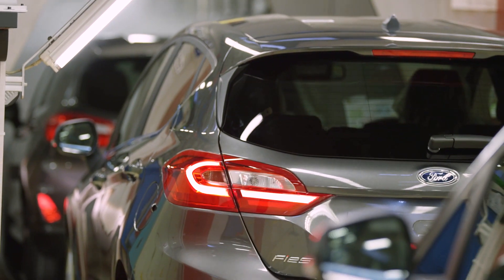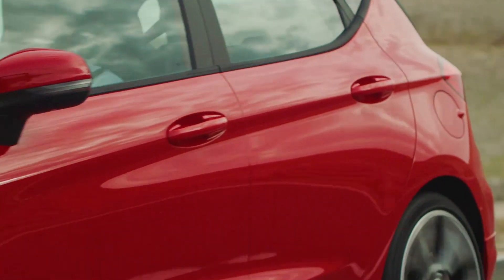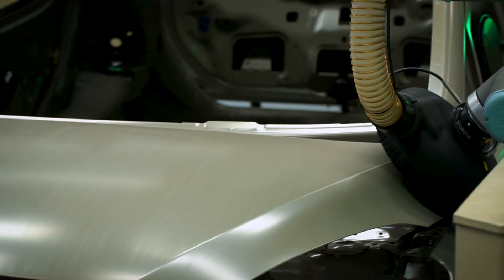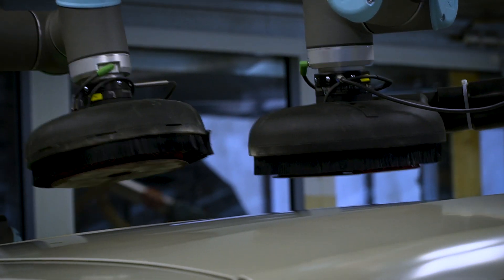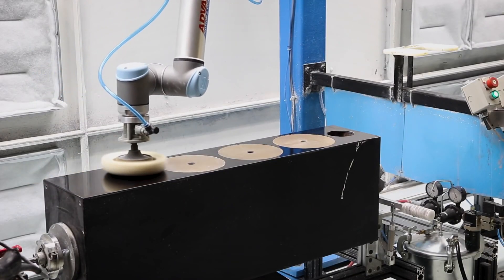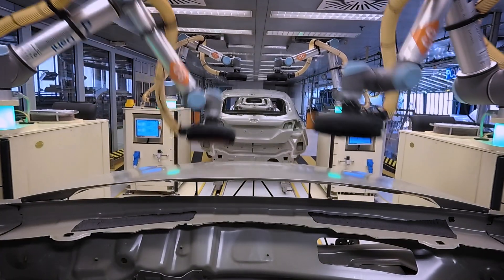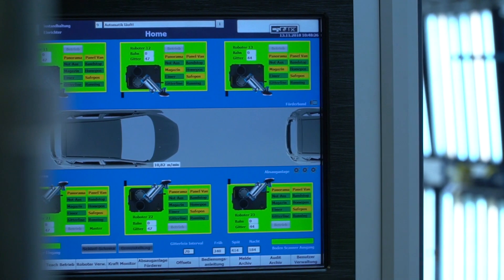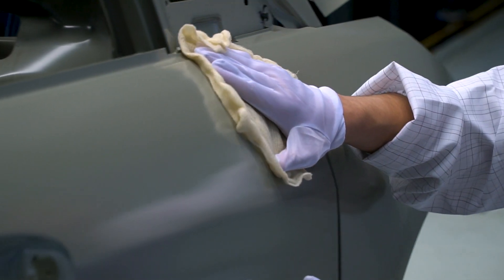Ford choreographs assembly line robots (OV)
A new team of robots is working alongside our engineers to ensure every Fiesta has a perfect finish. Six collaborative robots – or cobots – complete a choreographed sequence to sand the entire body surface in just 35 seconds. It is an initiative that does not replace employees but allows operators to perform more complex tasks and avoid strains associated with repetitive tasks.